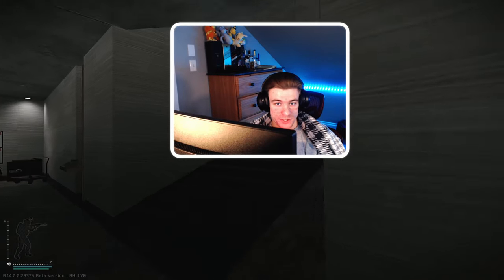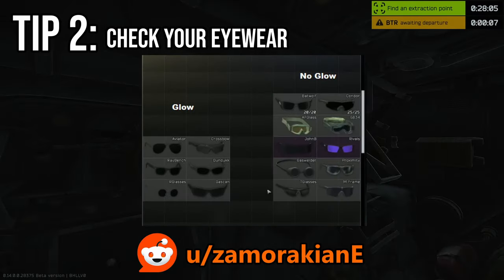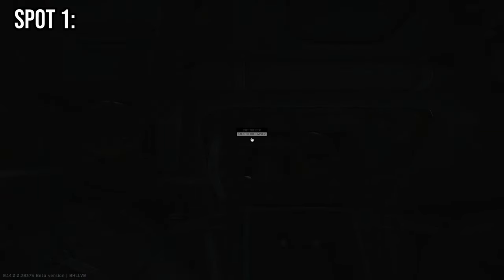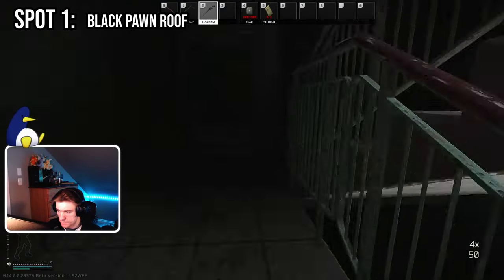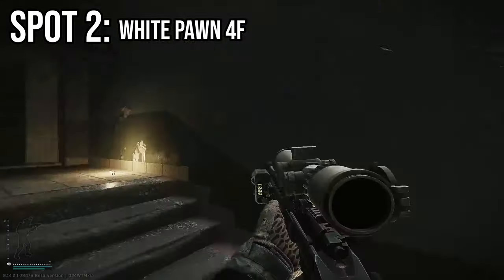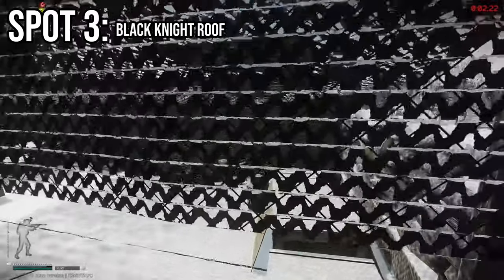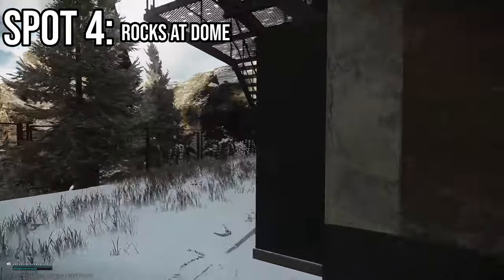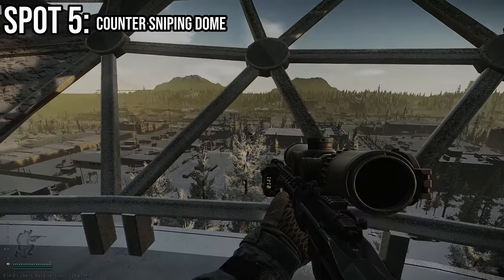Shooter Born In Heaven On Reserve Done QUICK And EASY - Escape From Tarkov